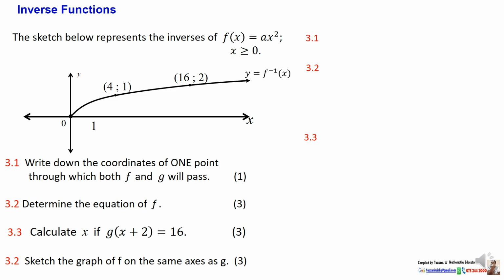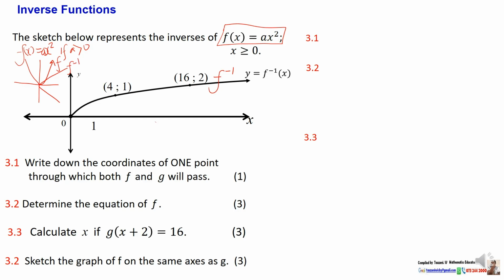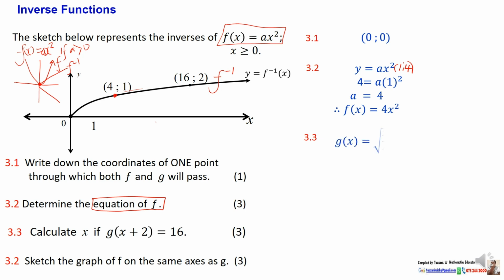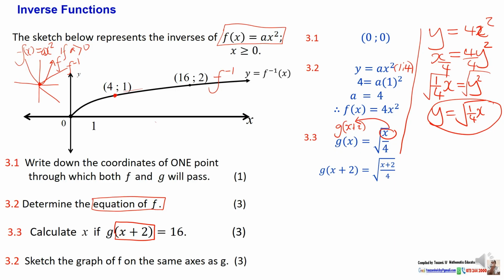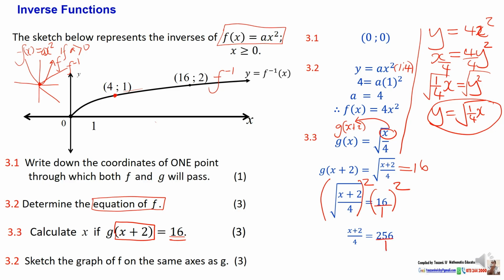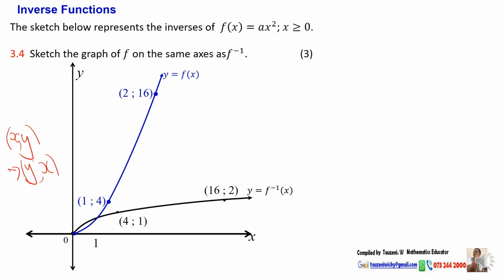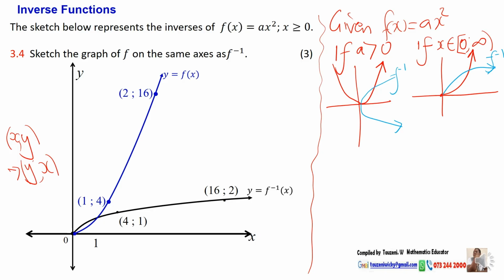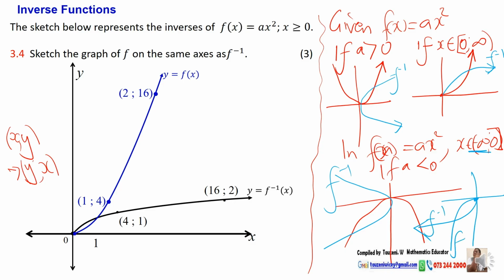Functions - Graphs of Inverse Functions